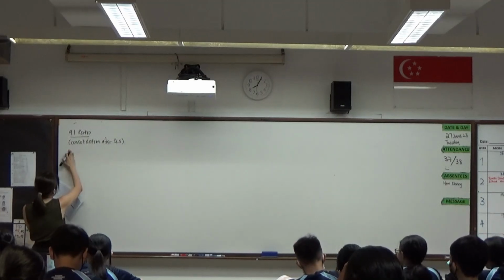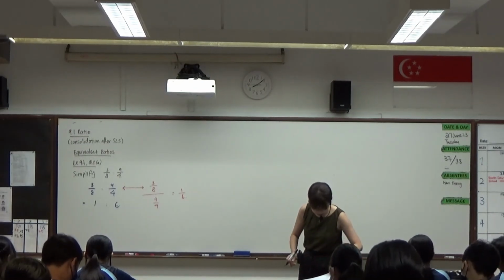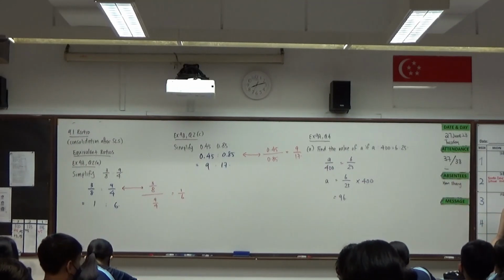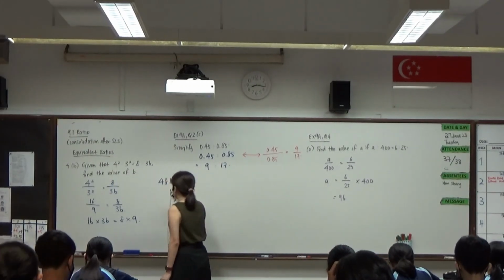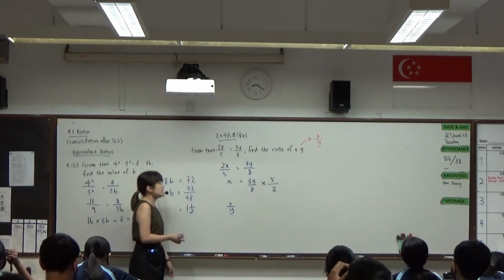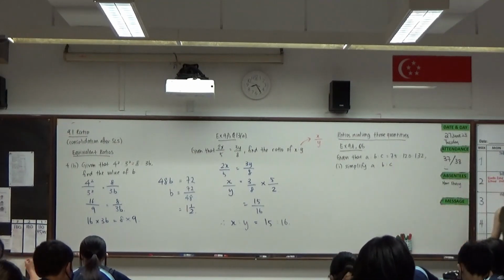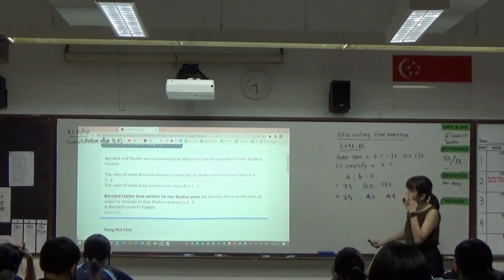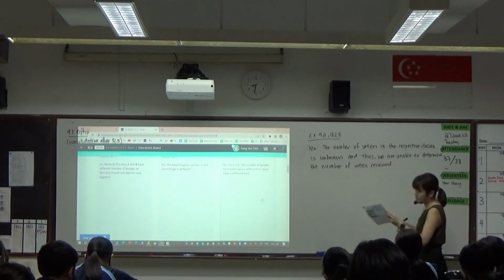1E (2023) Ch 9.1 Ratio